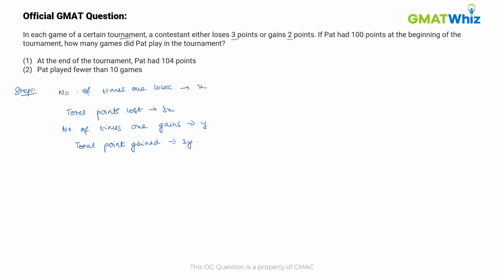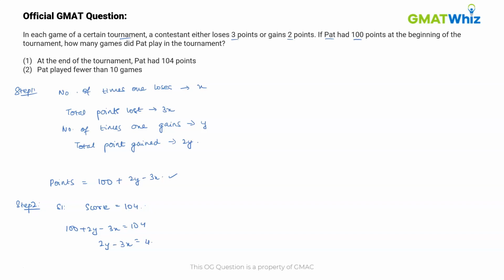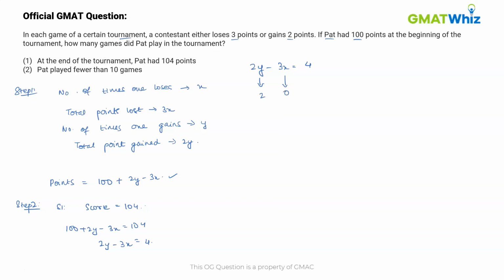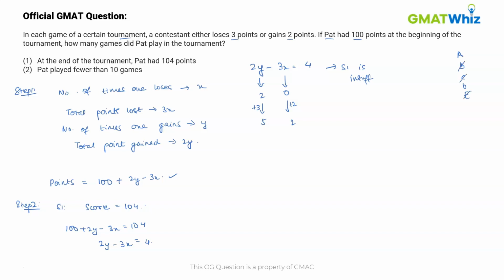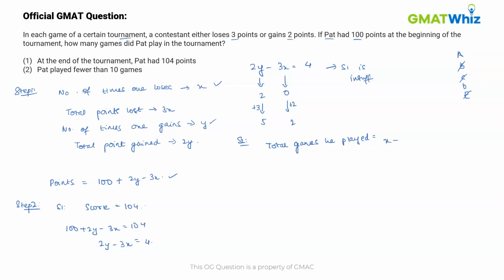GMAT OG l DS04157 : In each game of a certain tournament, a contestant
In each game of a certain tournament, a contestant either loses 3 points or gains 2 points. If Pat had 100 points at the beginning of the tournament, how many games did Pat play in the tournament?